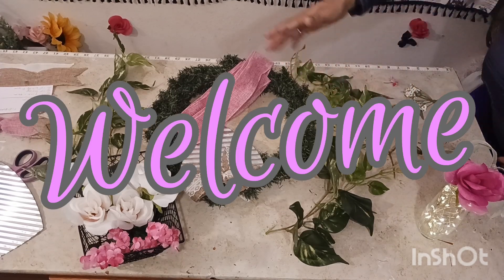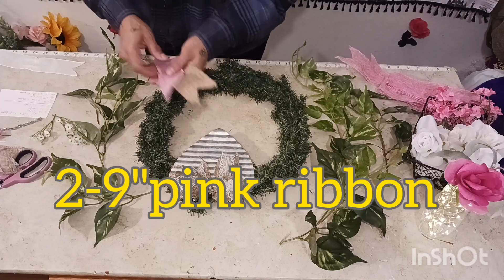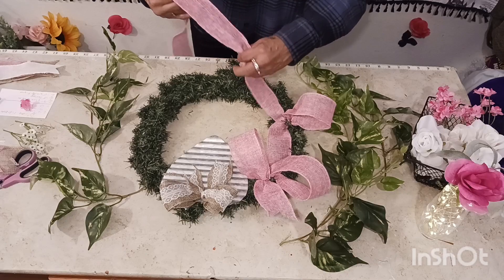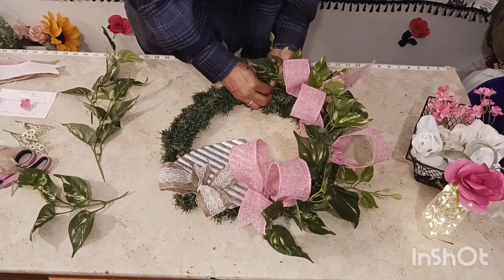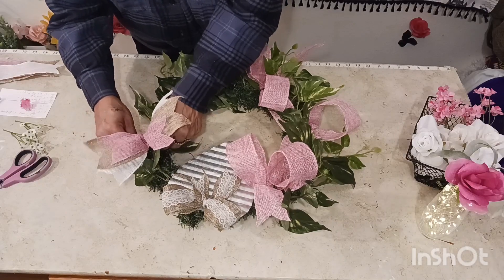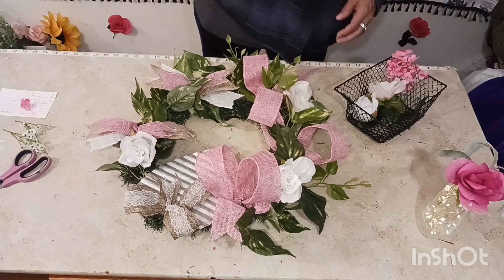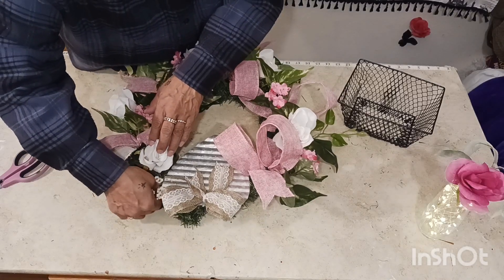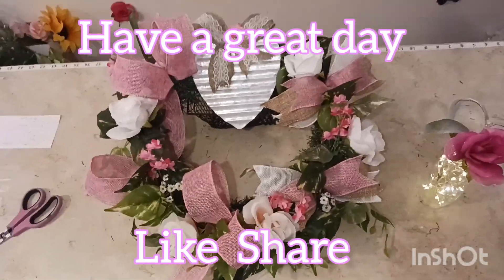HOW TO MAKE A SPRING WREATH/CALDERA CREATIVE CREATIONS